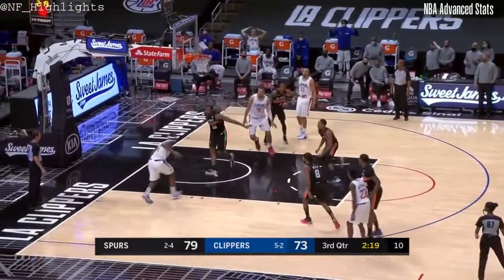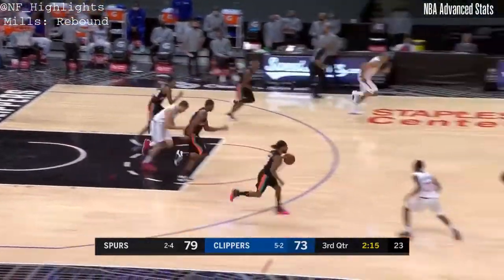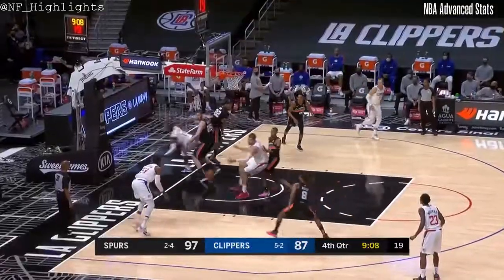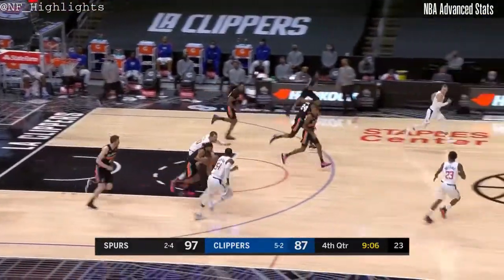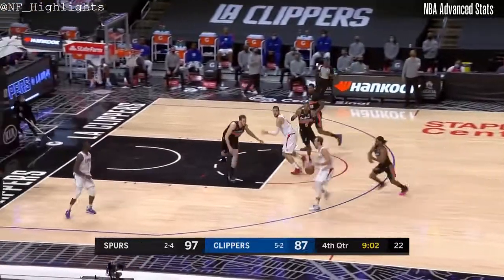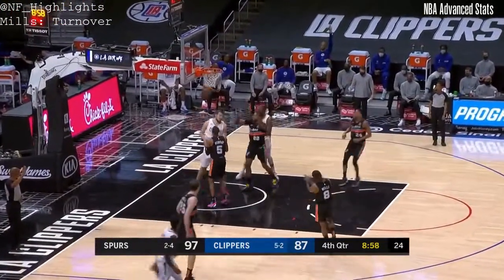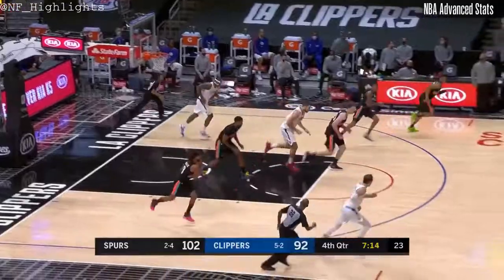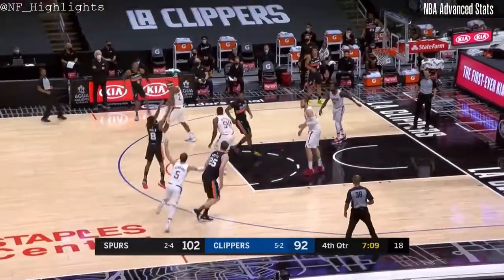Patty Mills 27 PTS: All Possessions (2021-01-06)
Like and sub for more highlight videos. Comment if you want a specific player.

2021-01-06 Los Angeles Clippers vs San Antonio Spurs: Player Highlights Patty Mills
    27 PTS, 1 REB, 1 AST, 1 STL.
        8 of 12 from 3.
        8 of 16 FGs in 28:41 minutes.